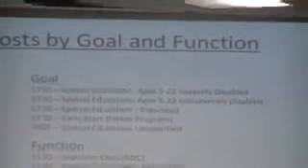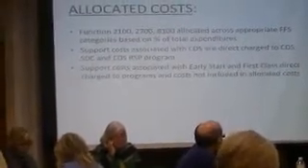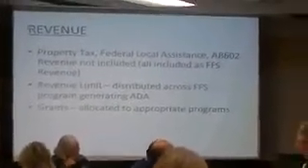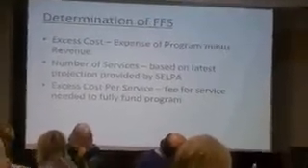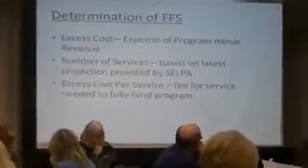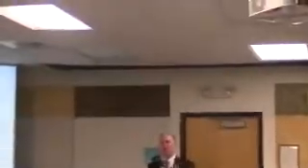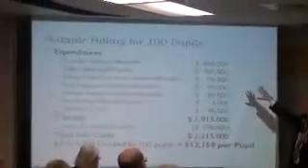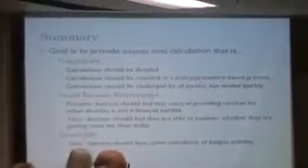Fee for Service Presentation and OMSD Presentation March 16, 2012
Superintendents PAC FAC WESELPA Joint Meeting March 16, 2012